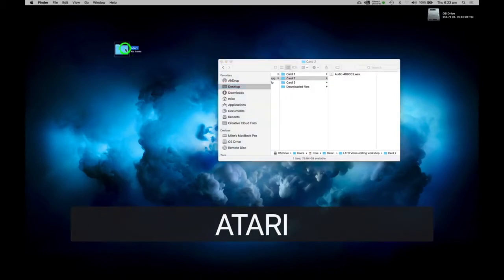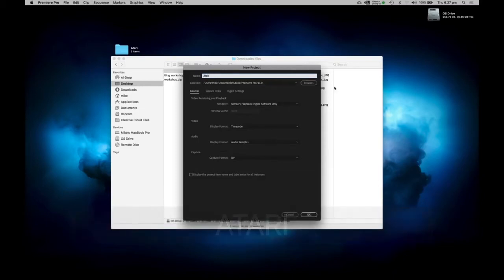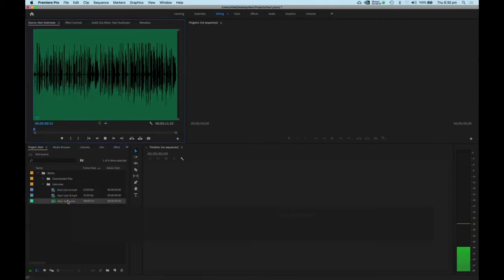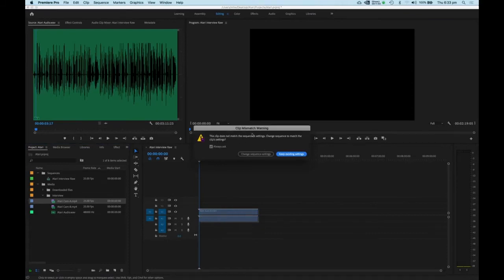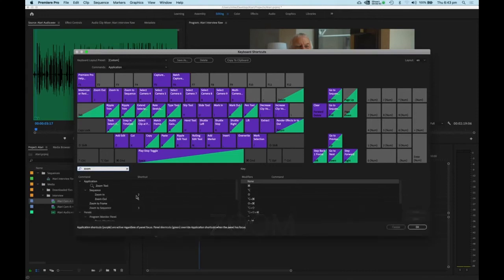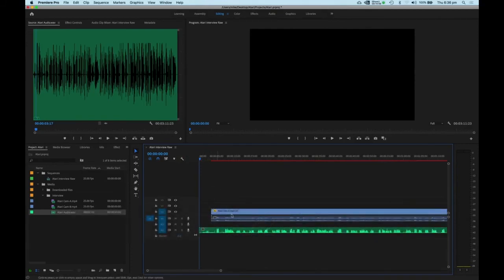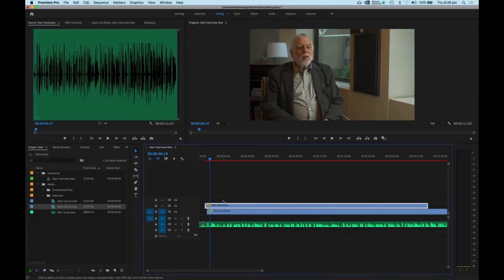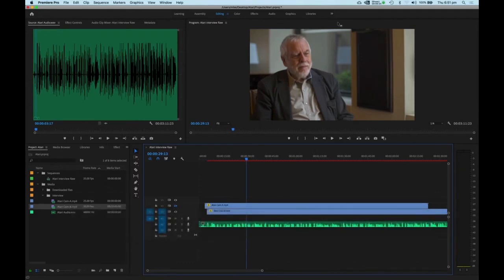Video Editing in Premiere Pro: Part 1 | Melbourne Library Makerspace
Learn how to navigate Premiere Pro. Find out how to add and tie together your videos and audio in the pre-production stage of video editing.

Note:
• We use a Mac in the workshop. Keyboard shortcuts are different on a PC (e.g. use control, not command)
• At 13:40 and 14:40, unlink the audio to delete audio and not video (if not already unlinked). Select Atari Cam-A/B video and audio, right-click and select Unlink. Then go ahead and delete the audio.

Visit Lynda via your Melbourne Library Service membership for more free tutorials on Premiere Pro